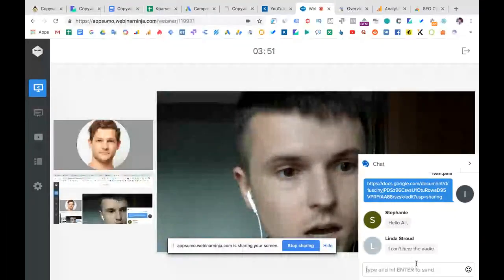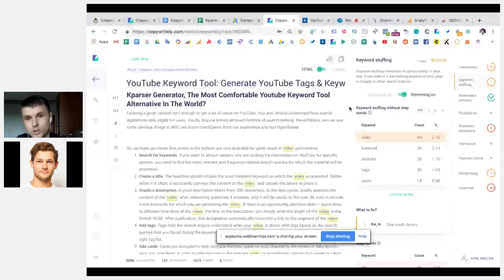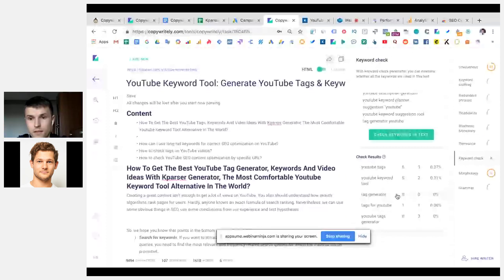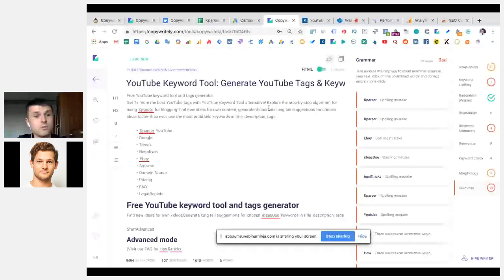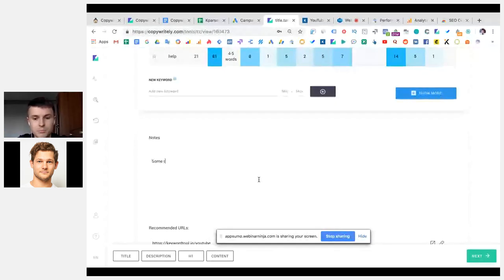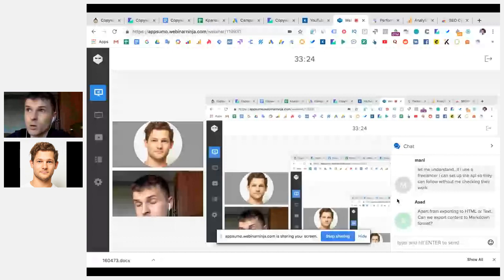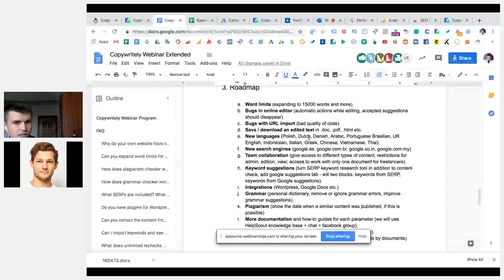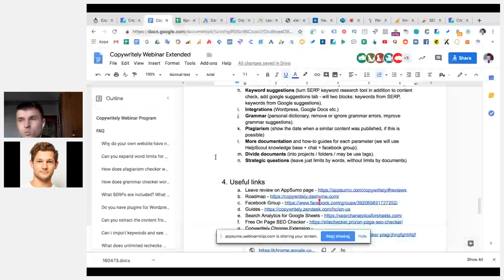Optimize Your SEO with Copywritely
Discover how to get the most out of your copywriting with Copywritely. Copywritely is an SEO content tool that helps perfect your copy for both search engines and readers.